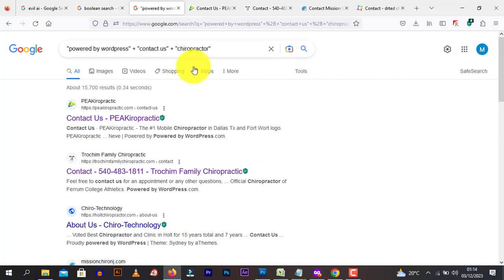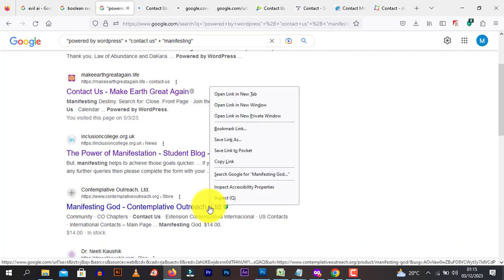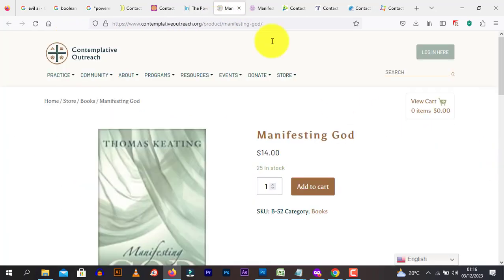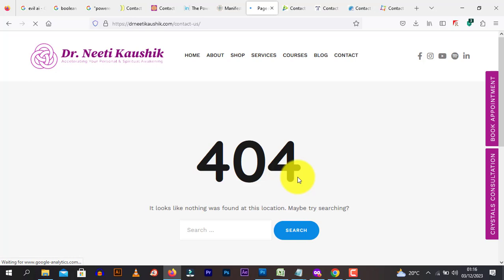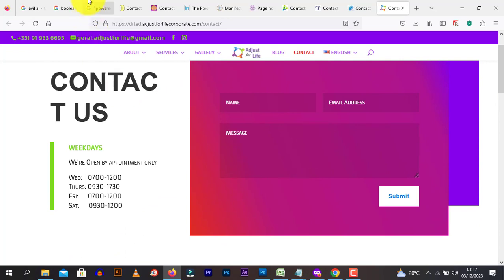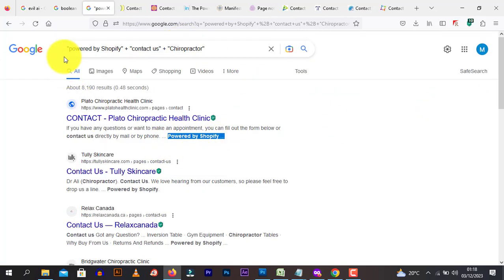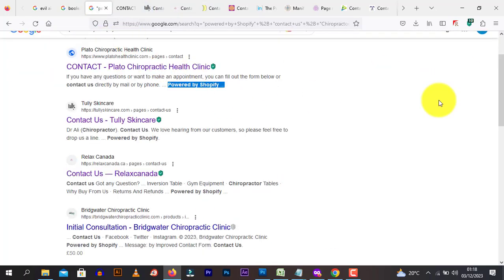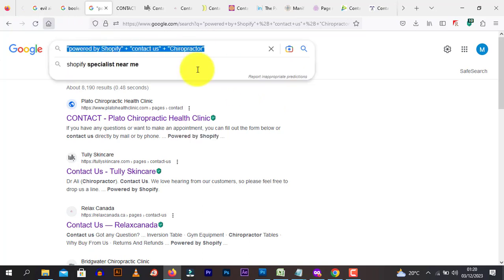Contact Form Marketing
In this video, we will learn how to do contact form marketing for free even if you don't have GSA Website Contact or Paigham Bot.

Here are the sample search queries.

For more amazing ways to make money using GSA Website Contact, check out my course on Contact Form Marketing.